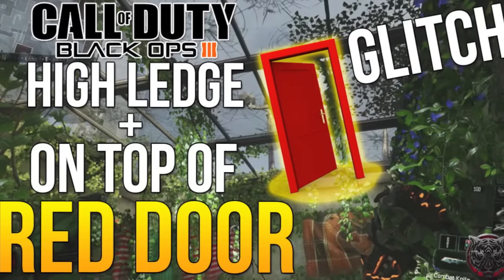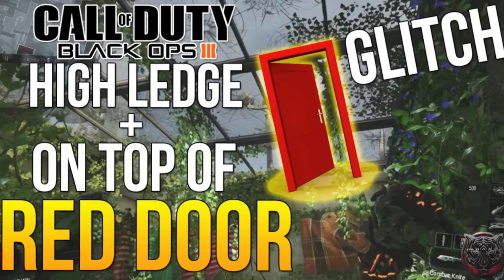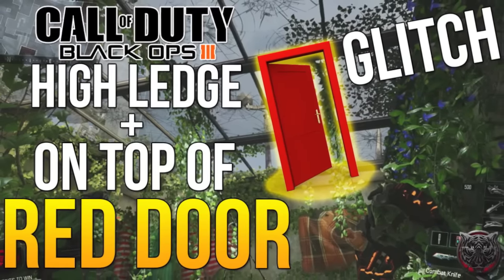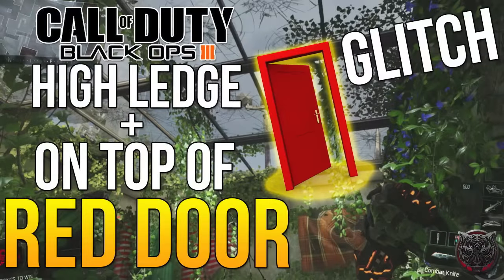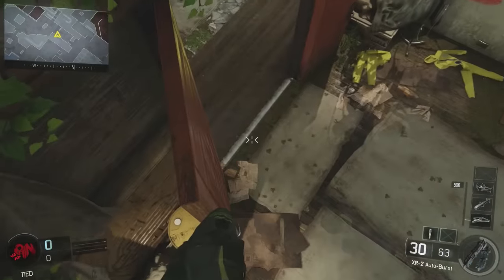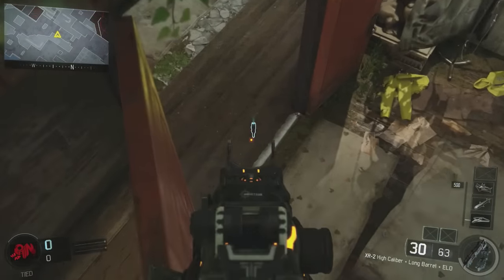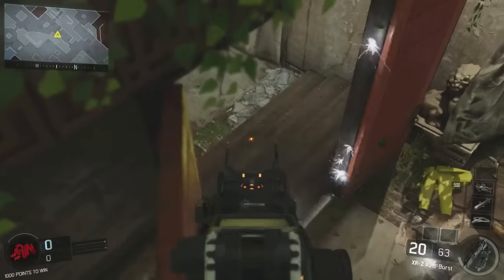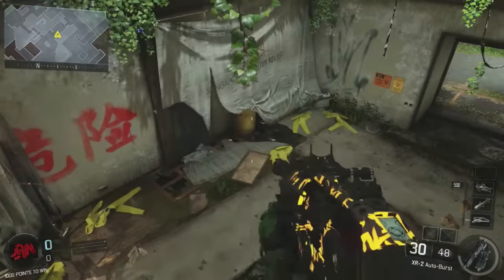Black Ops 3 EVAC Glitch! "ON TOP OF RED DOOR GLITCH + HIGH LEDGE GLITCH" (BO3 MULTIPLAYER GLITCH)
Call of Duty Black Ops 3 Glitch on the map Evac. EVAC glitch. Medium difficulty to perform. Evac on top of the red door glitch aka Evac ledge glitch aka Evac high spot glitch! I am here to present the bloody juicy goodness of COD BO3 News, Multiplayer, Zombies & more enjoy! :D I Can't wait to make more videos about COD BO3. online best glitch ever! lolz! New Best Evac Glitches.